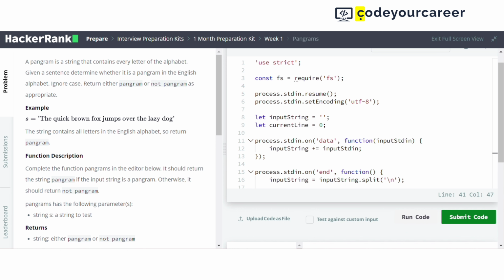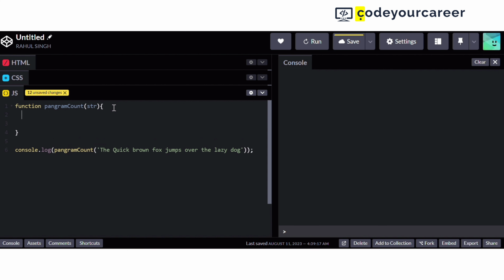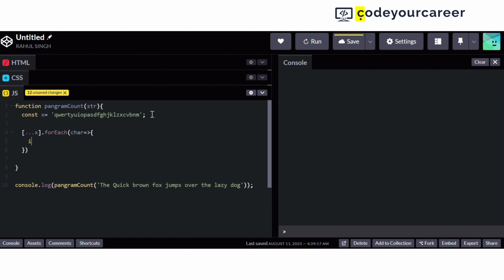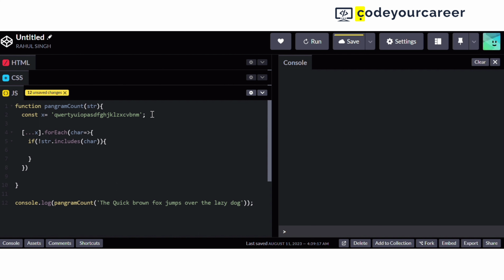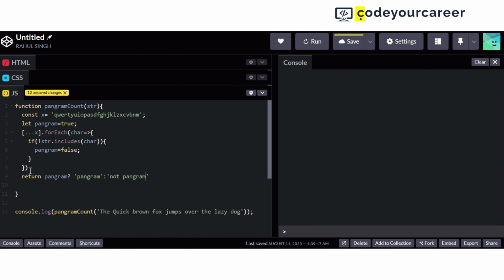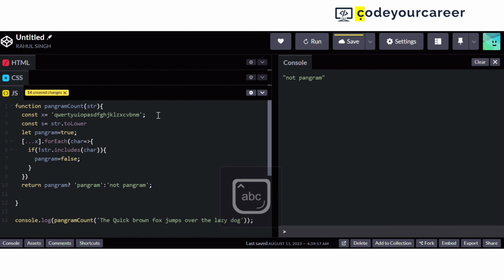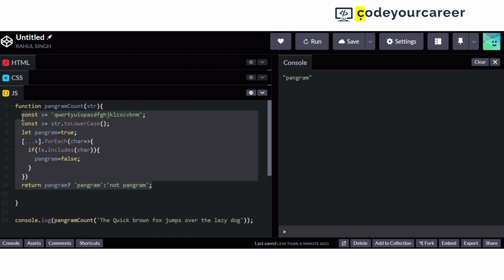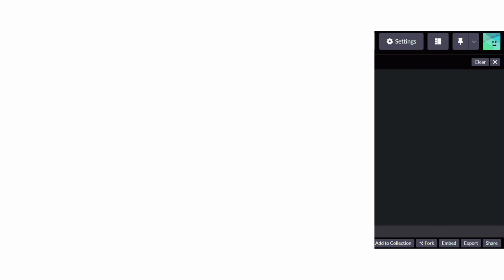Interview Preparations | Hacker Rank | codeyourcareer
Welcome to Codeyourcareer YouTube channel, your go-to destination for mastering coding with ease! 🚀

At Codeyourcareer, we believe that learning to code should be an enjoyable journey, and that's why we're excited to present our educational series on HackerRank challenges. Whether you're a beginner or an experienced coder, our carefully crafted video tutorials will help you sharpen your skills and ace coding interviews like a pro.

If you're passionate about coding and want to enhance your problem-solving abilities, this is the perfect video for you. Make sure to grab your favorite beverage, sit back, and embark on this coding adventure with us.